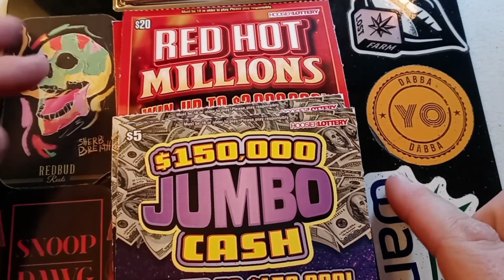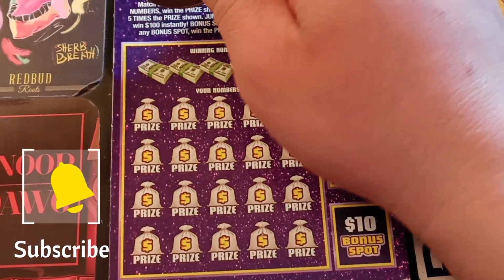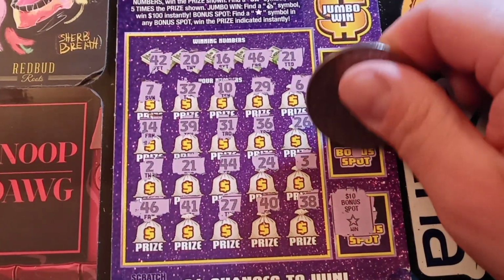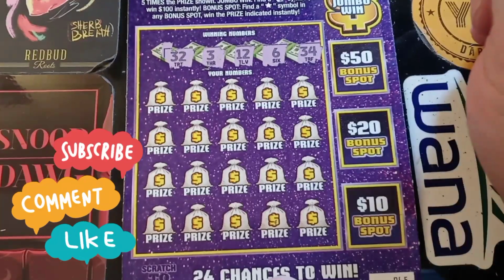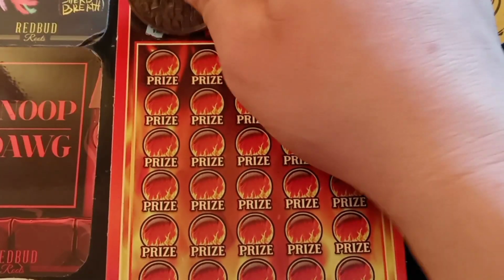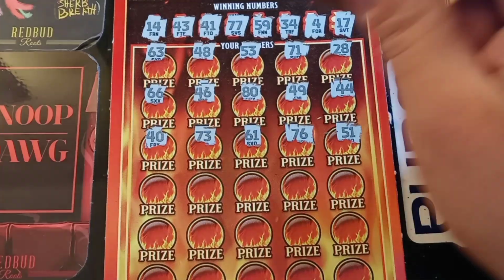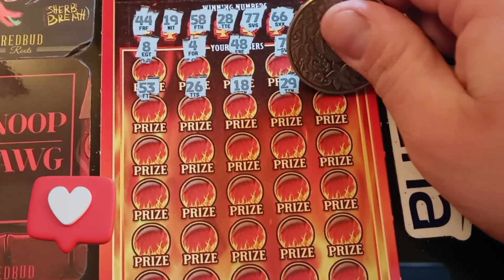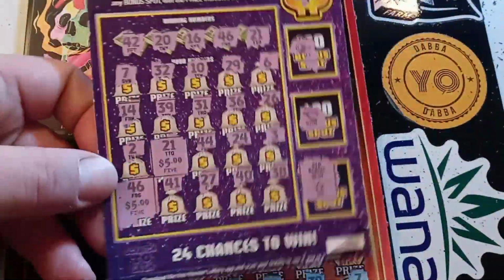Another Throwback Thursday!